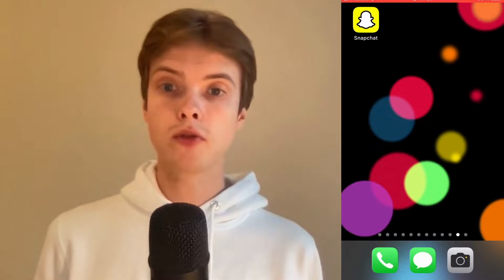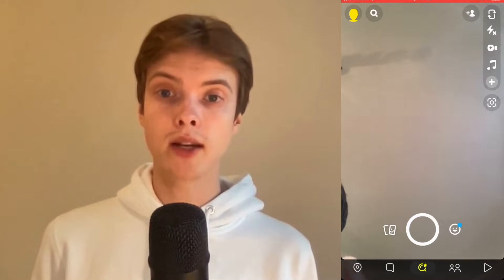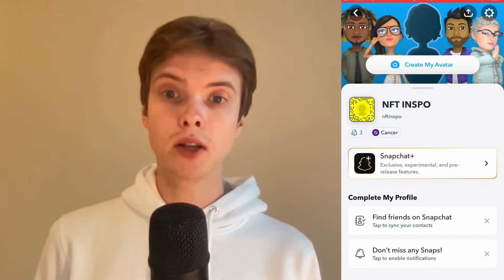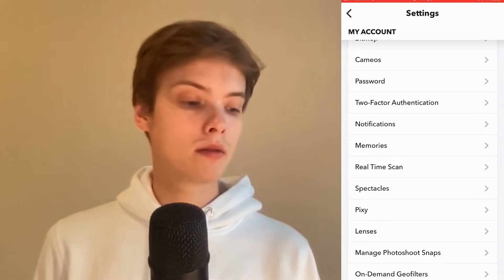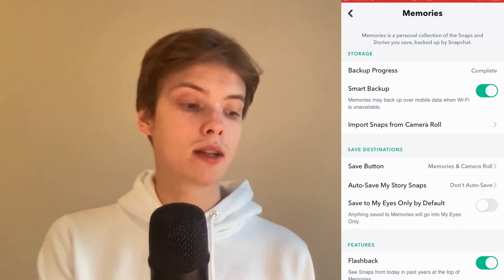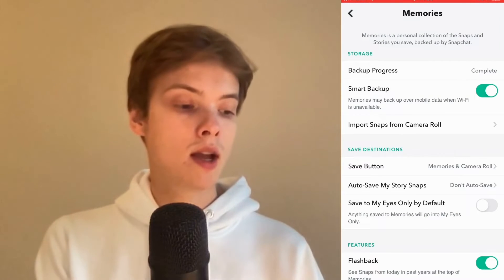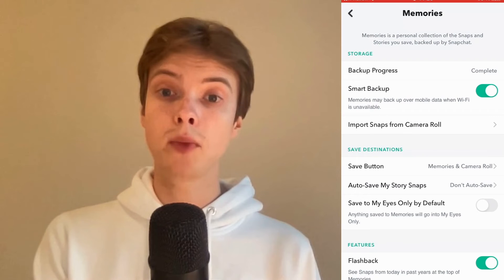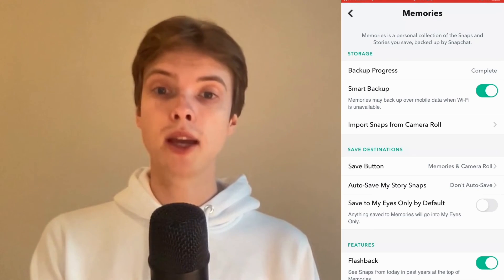How To Backup Snapchat Account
If you want to be able to backup your snapchat account then this video will be perfect for you!